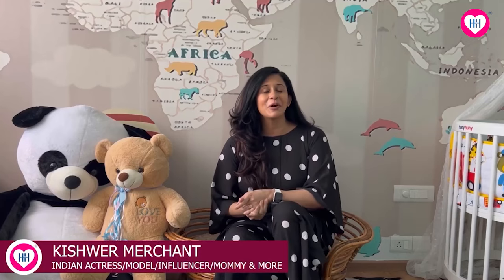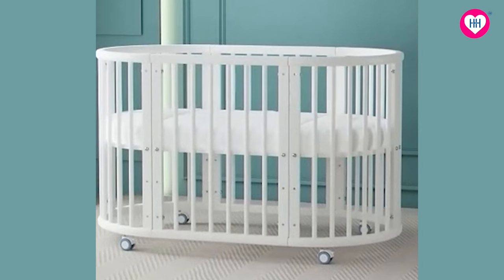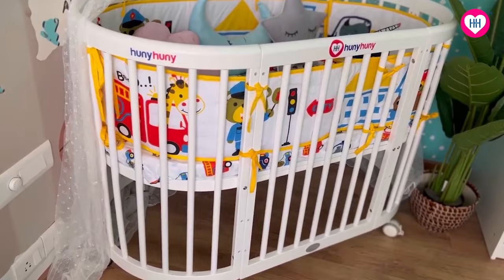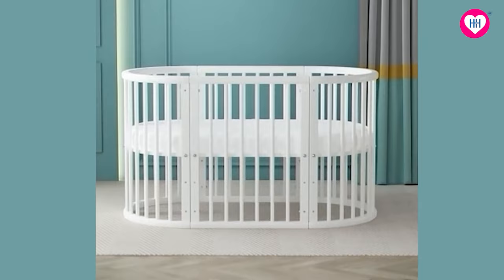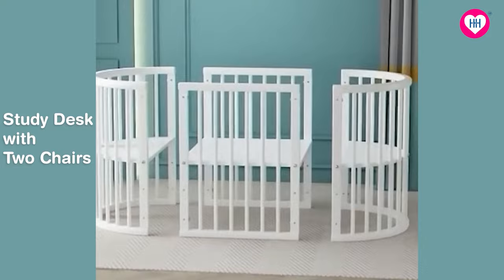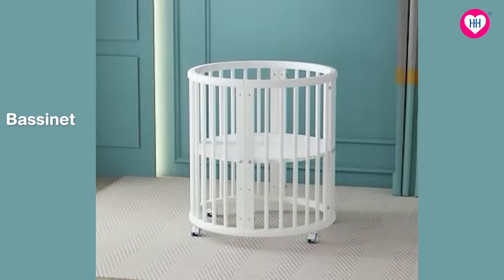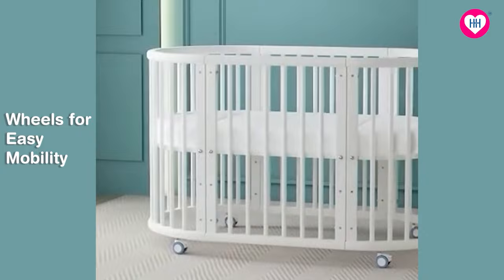Why Celebrity Moms Choose HunyHuny ??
HunyHuny Baby Crib/Cot Review By  Big Boss Fame The Beautiful Actress Kishwer Merchant. An actress, model, influencer, mommy and more, watch her as she shares her experience in this new journey of motherhood with HunyHuny product.

Featured here HunyHuny Multifunctional Oval Baby Cot Bed.
Stylish and strong built cot grows with your child as it easily converts into a Study Table with 2 chairs, Daybed, and Junior bed, Sofa. Features like cot wheels for easy mobility, mosquito net with stand, 4 level height adjustment child safety locks and a 3 piece mattress set for each conversion.
Watch our happy customer use our premium quality baby bed cot.